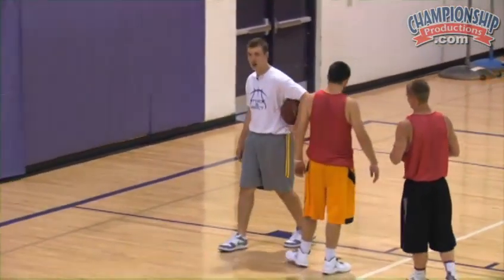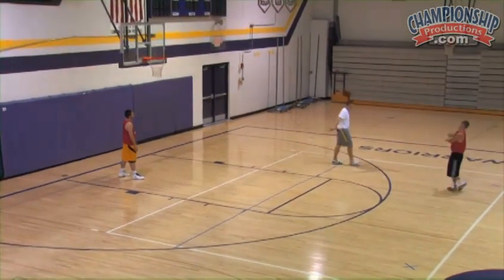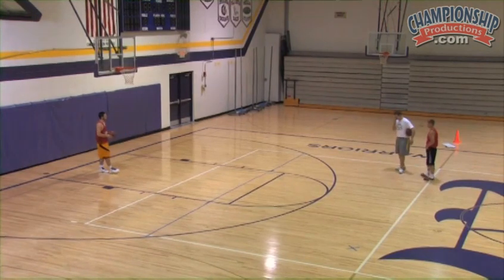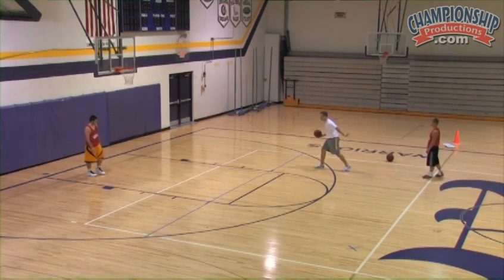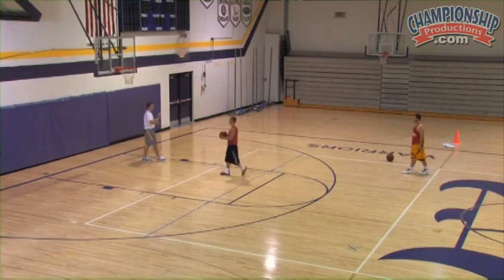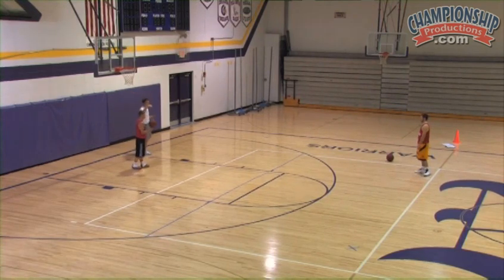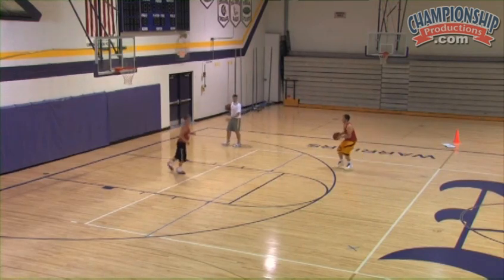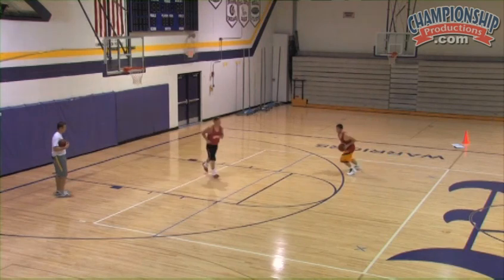Maximize Practice Time to Improve Your Offense!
Creator of the Attack & React Offense, Andrew Grantz, provides a drill to help create a mindset for your players to catch the ball and attack the rim while using various moves. Coach Grantz helps you maximize the amount of shots your players can take in practice, while still creating shots out of the Attack & React Offense.